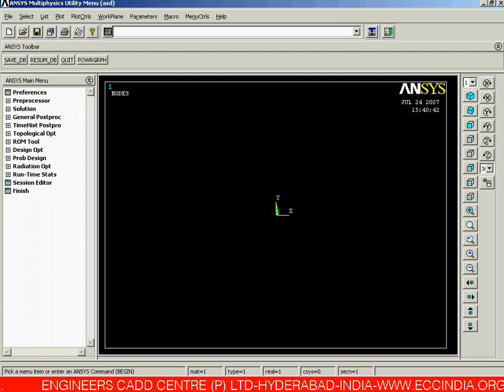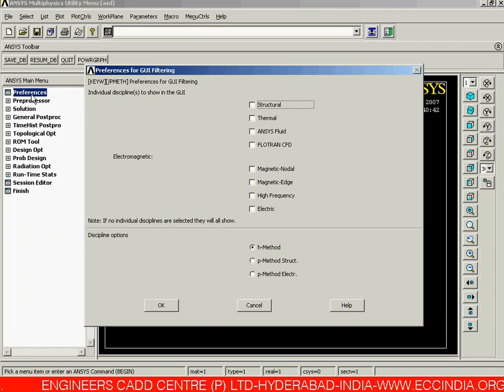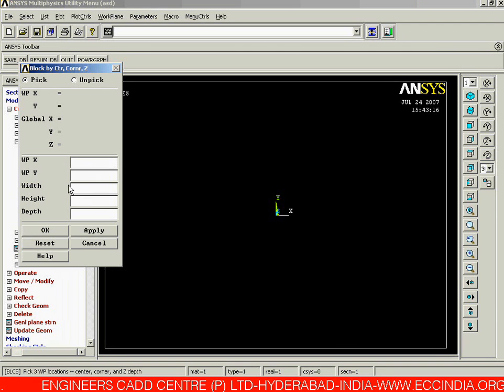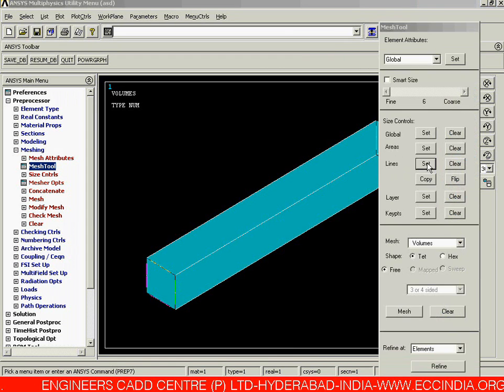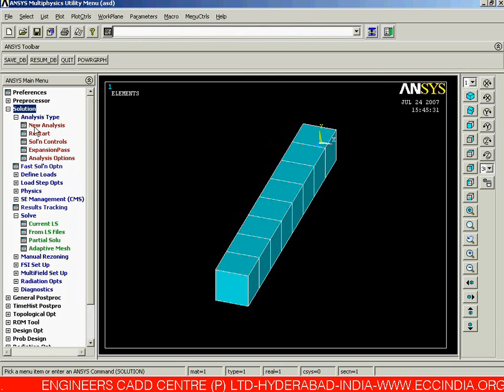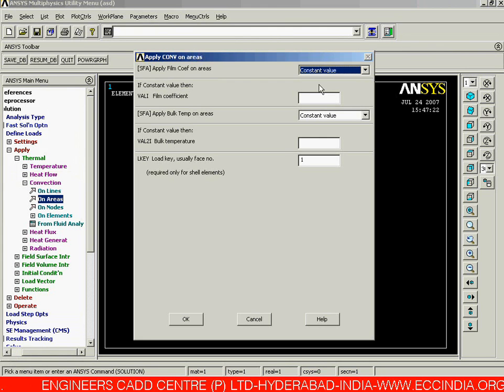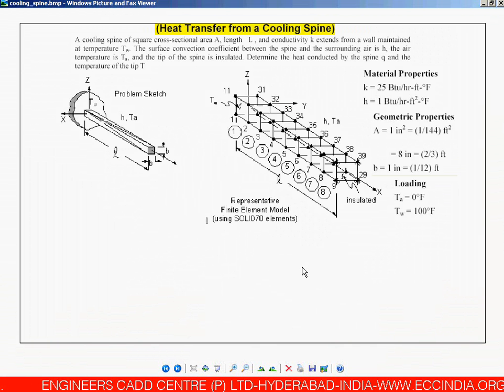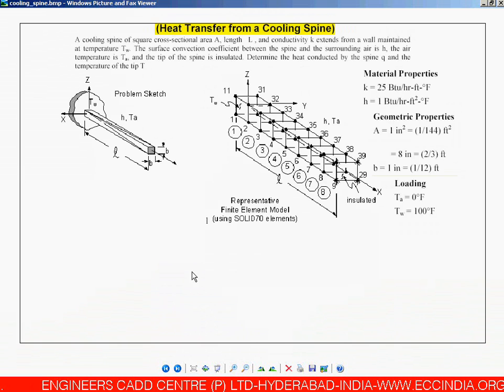ANSYS Theory DVD: Problems Sample Videos -12